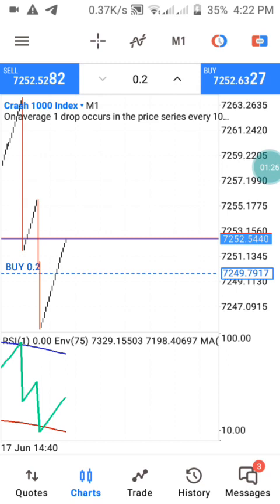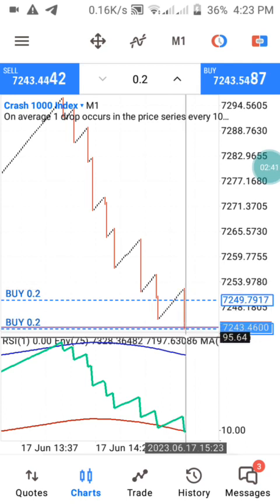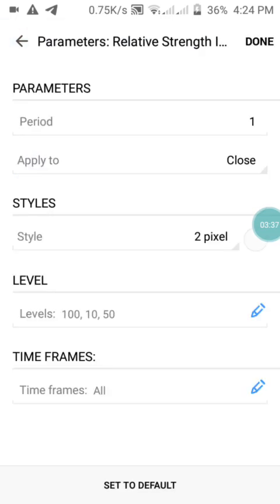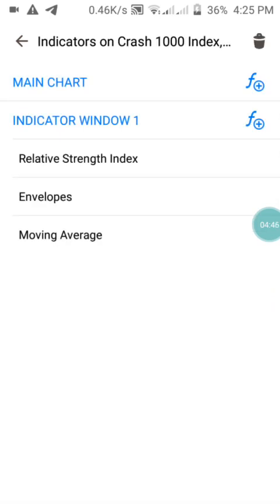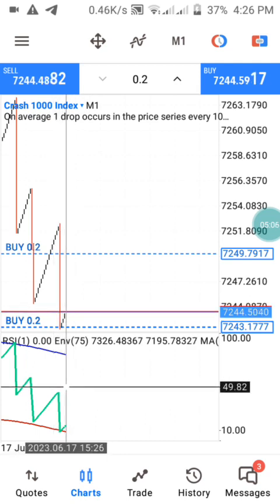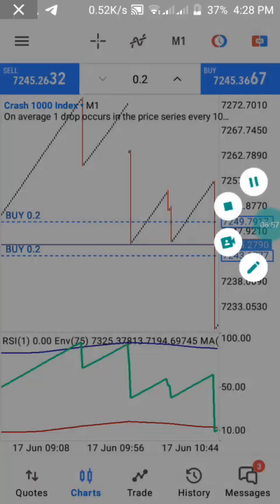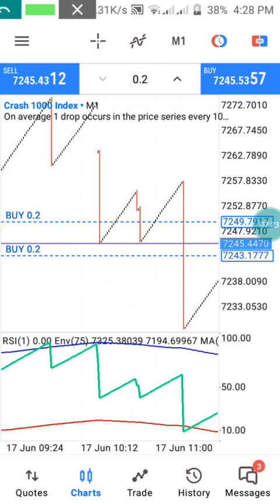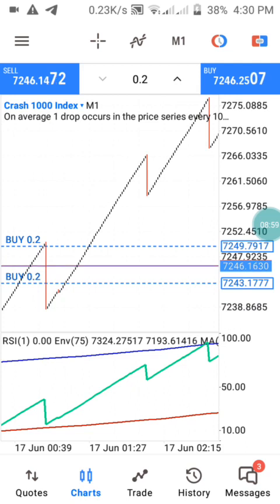Crash Best Strategy on Deriv 2024